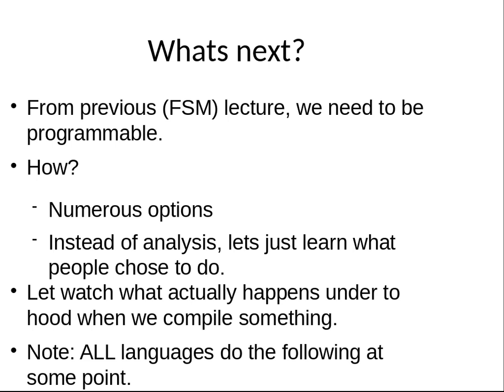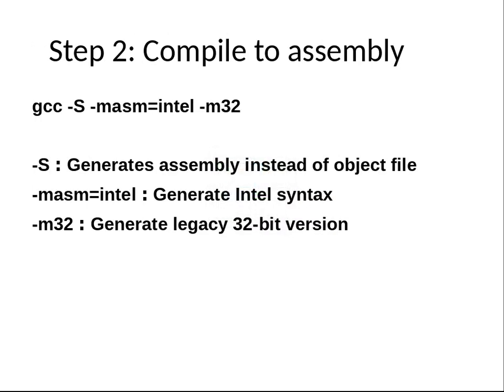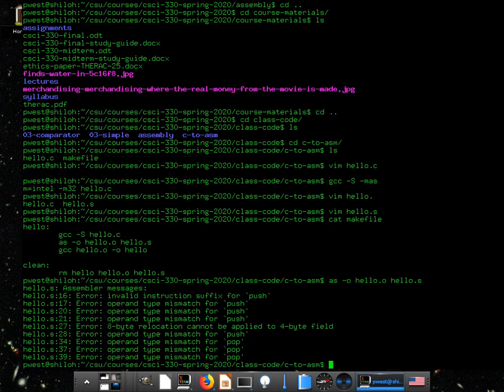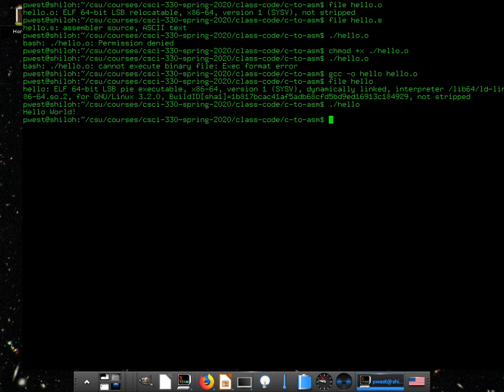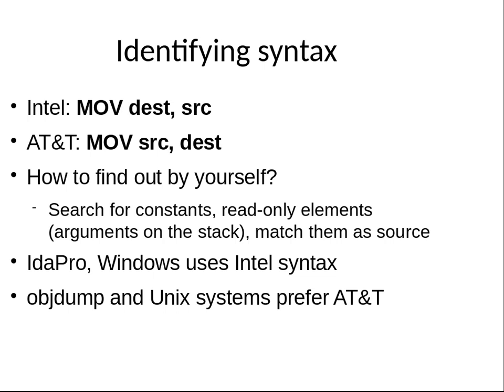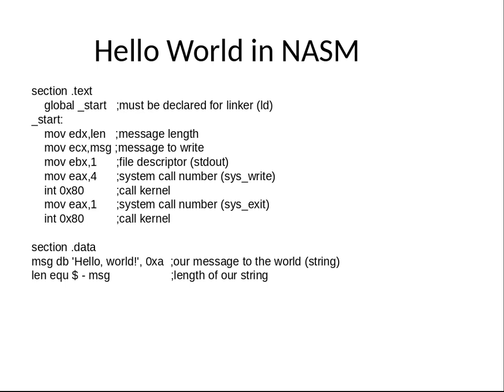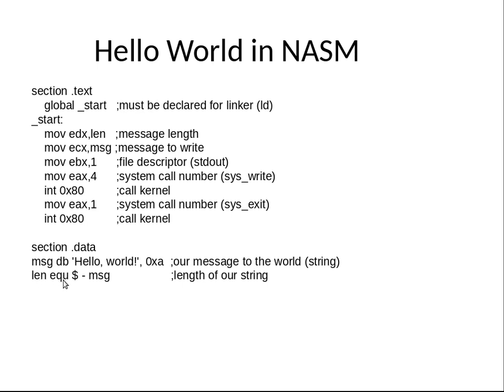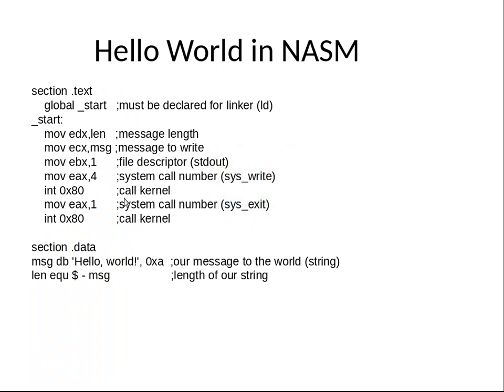csci 330 day08 01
x86 Assembly